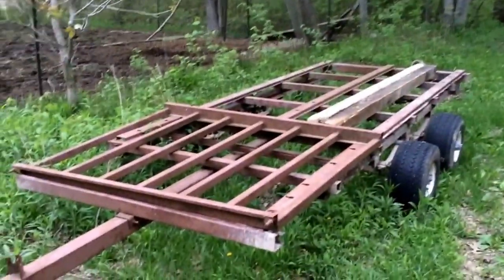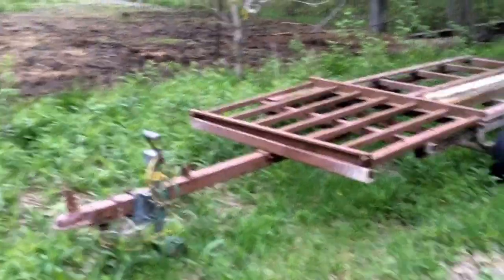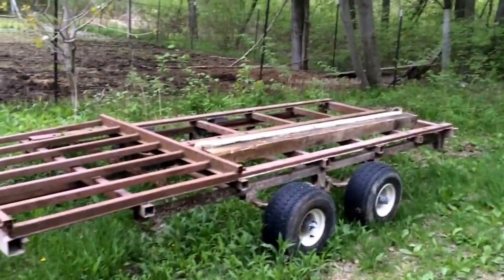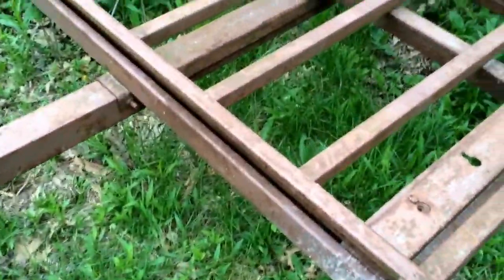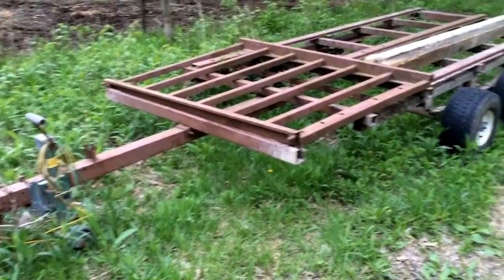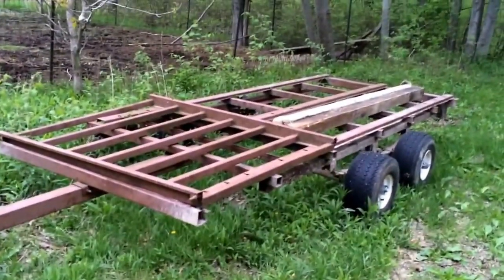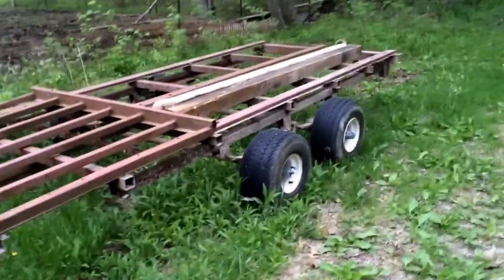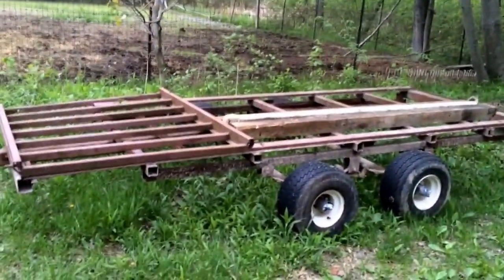Mobile chicken coop project. Step 1; get an old trailer!